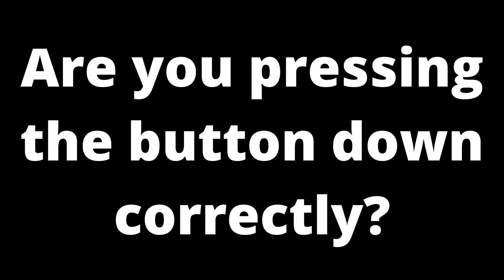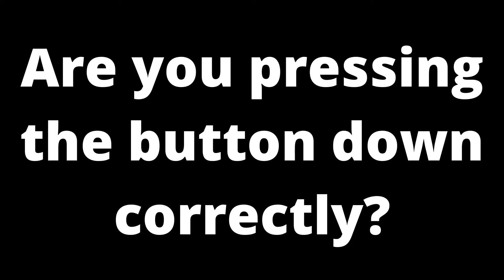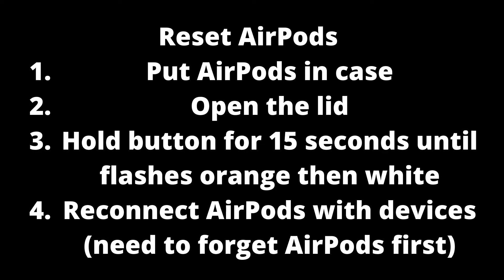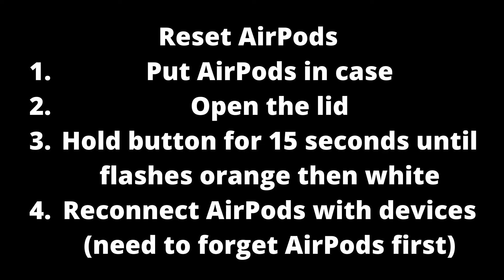AirPods case won't flash white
If your AirPods case won't flash white, this video will show you how to fix AirPods case not flashing white.